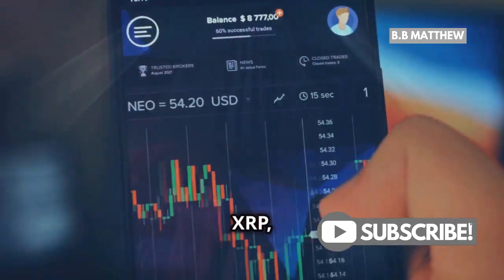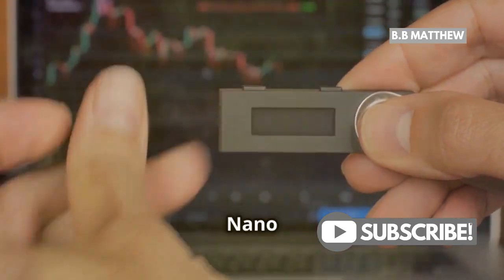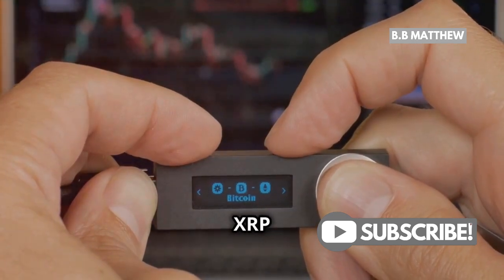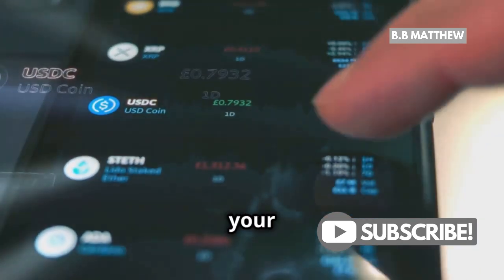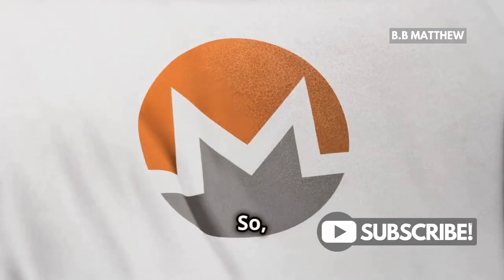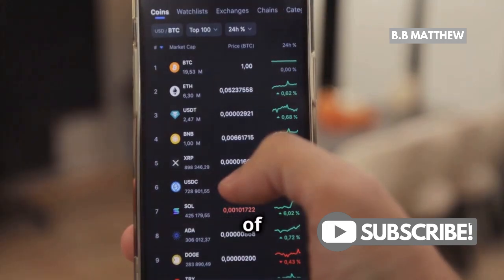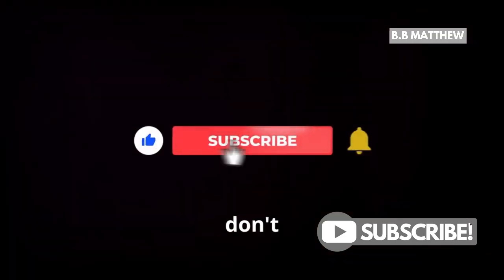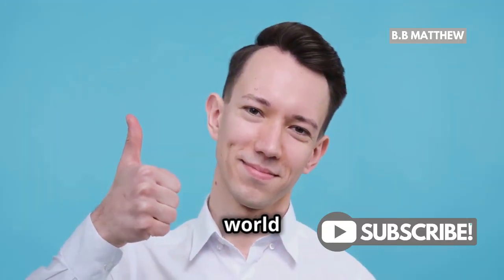Can MetaMask Hold XRP? The Truth Revealed!